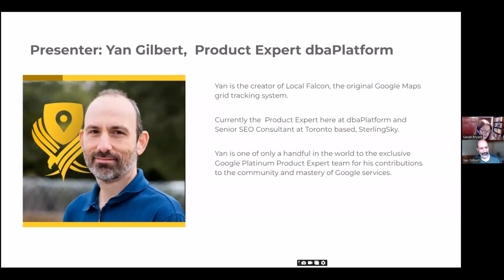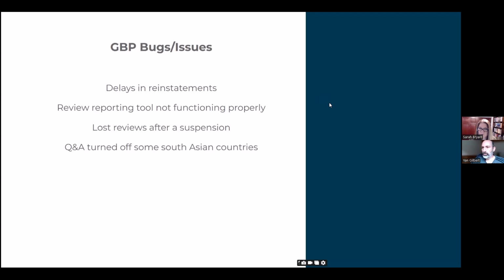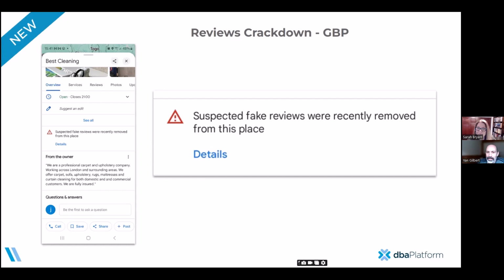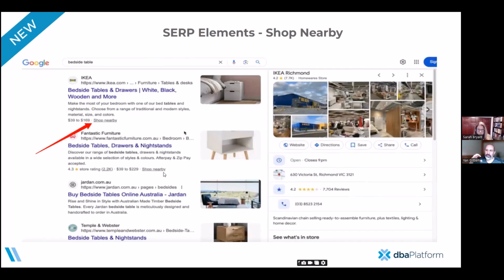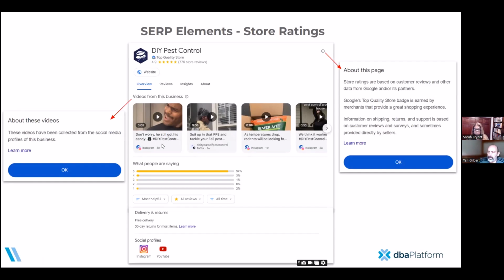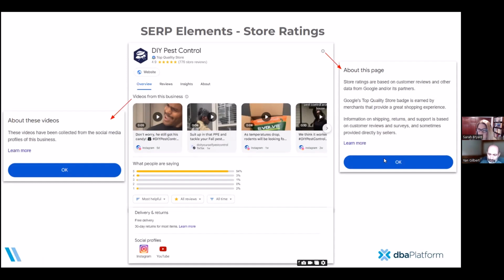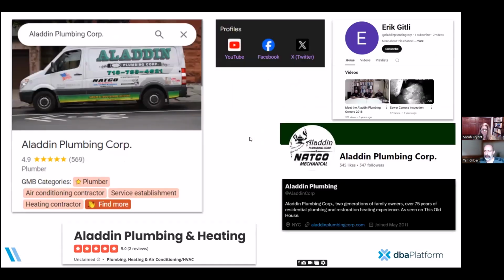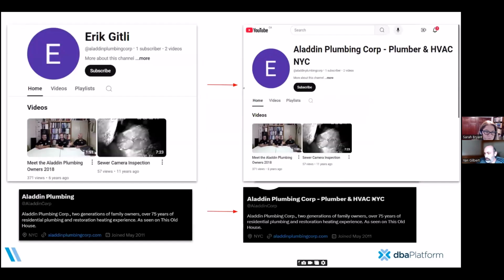Advanced Profile Optimization Techniques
Google Platinum Product Expert, Yan Gilbert, reviews Advanced Profile Optimization Techniques to give you a competitive edge on Google.